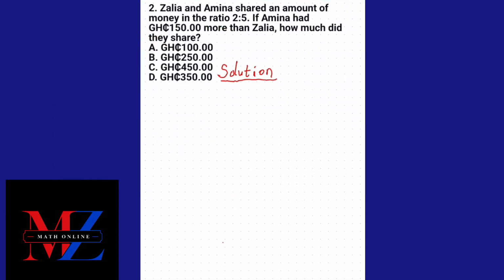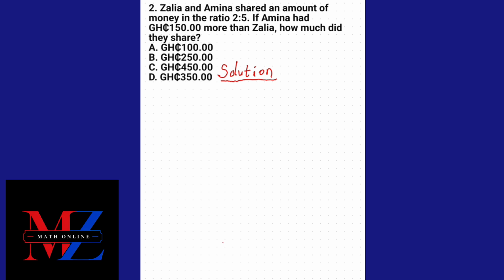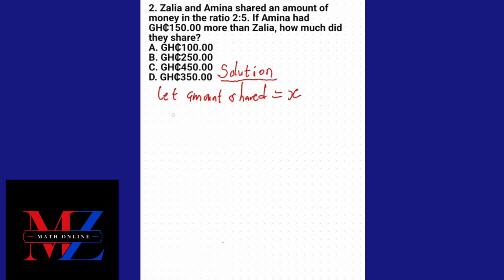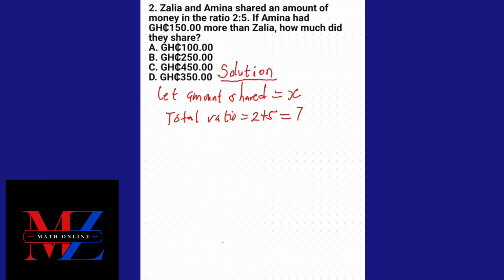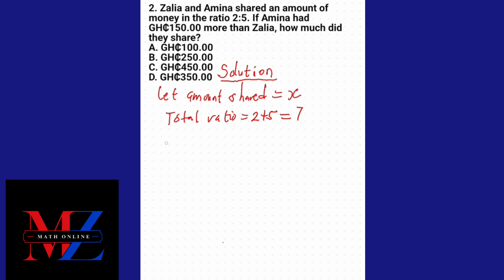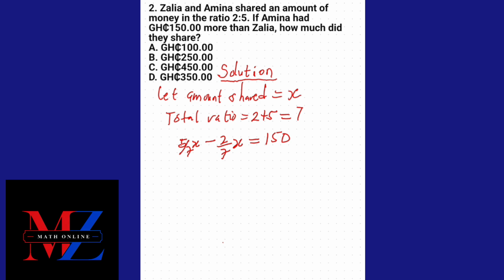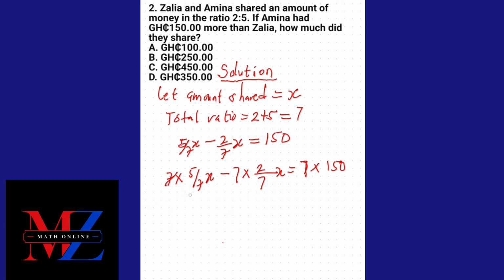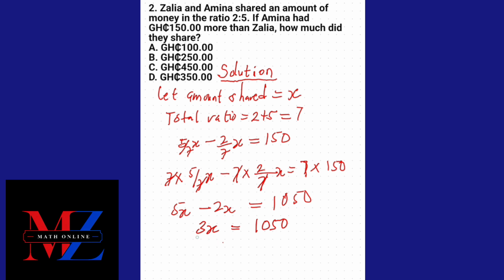2024 BECE | Q2 | Maths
📚 2024 BECE Mathematics Paper 1 Answers & Solutions | BECE Maths Past Questions Explained | MZ Math Online

Are you looking for the 2024 BECE Mathematics Paper 1 answers and solutions? You are in the right place!

In this video, MZ Math Online provides a complete step-by-step solution to the 2024 BECE Maths Past Questions (Objective Test / Paper 1). Each question is explained clearly to help students understand the concepts, learn the correct methods, and prepare confidently for the Basic Education Certificate Examination (BECE).

This video is useful for:
✅ BECE candidates preparing for Mathematics
✅ Students revising past questions
✅ Teachers looking for solution guides
✅ Anyone who wants to improve their Maths skills

You will learn:
✔ How to solve BECE Mathematics objective questions
✔ Short and effective methods for answering questions
✔ Common examination patterns and strategies
✔ Important topics that frequently appear in BECE Maths

Remember, mastering past questions is one of the best ways to prepare for success in Mathematics.

📌 BECE Maths Paper 1 solutions
📌 BECE Maths Paper 2 solutions
📌 Mathematics tutorials
📌 Exam preparation lessons

2024BECE BECEMaths BECE2024 MathsPaper1 BECEPastQuestions MZMathOnlineThis version is written with keywords students usually type on YouTube, such as “2024 BECE Maths Paper 1 answers” and “BECE past questions solutions.”